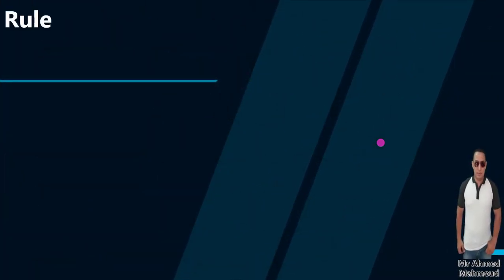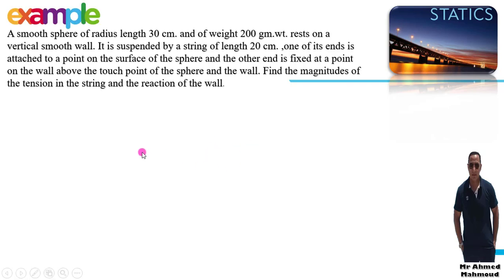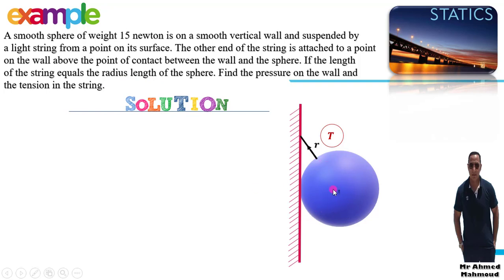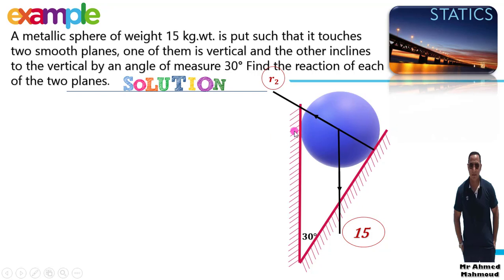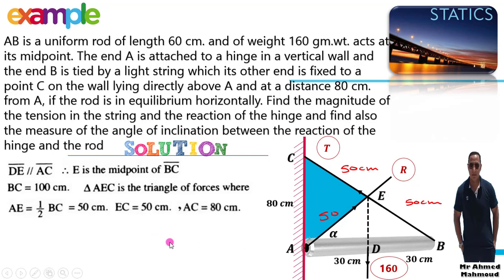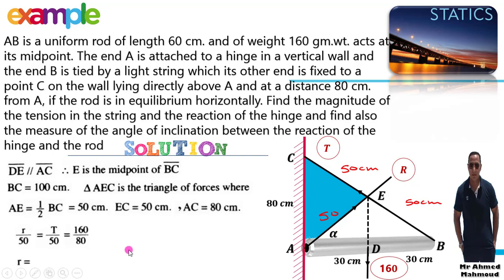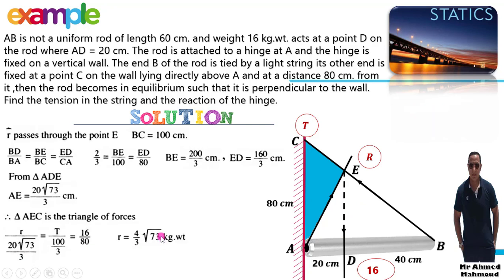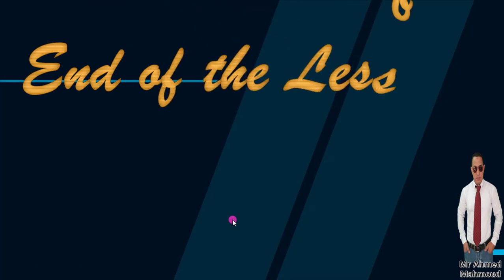2nd Sec T1 Mechanics U1 L5 Follow the equilibrium Meeting lines of action of 3 equilibrium forces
2nd Sec
1st term
Mechanics
Follow the equilibrium Meeting lines of action of three equilibrium forces